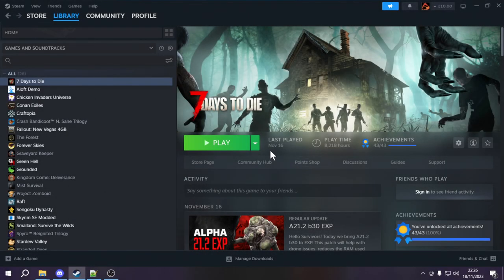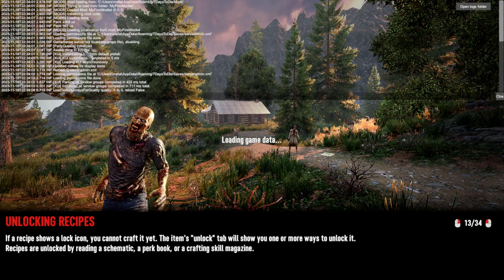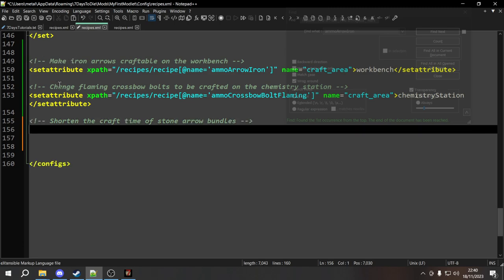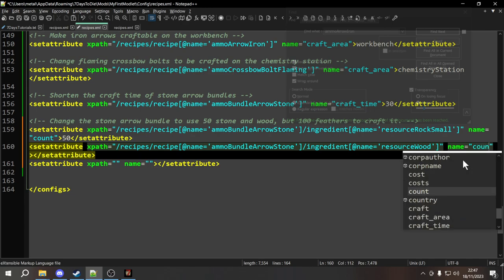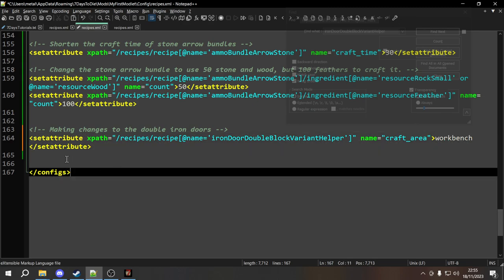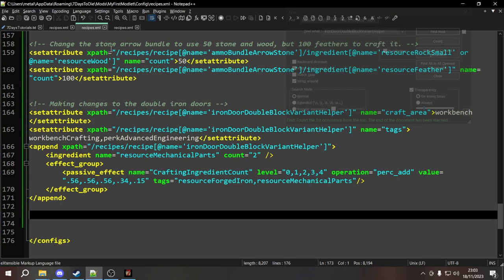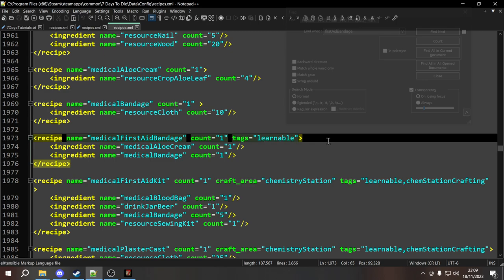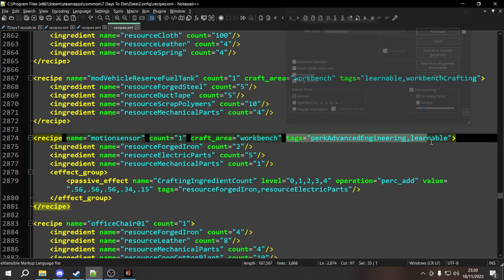Adjusting Vanilla Recipe Attributes - 7 Days to Die A21 XML Modding Tutorial for Beginners [5]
In this episode:
We work on learning setattribute, removeattribute and csv operations to adjust attributes on vanilla recipes, allowing us to change their crafting stations, remove or add new tags, and changing passive effects without removing too much to maintain compatibility with other mods.

Be sure to check out the Discord as well, you'll find me on there a ton!